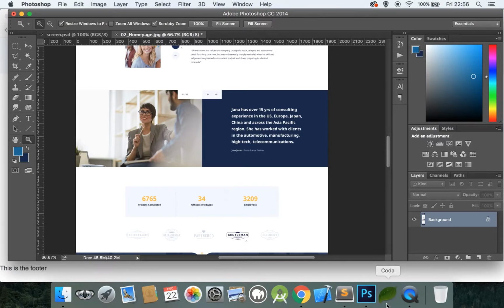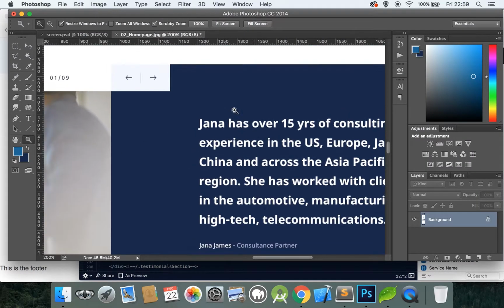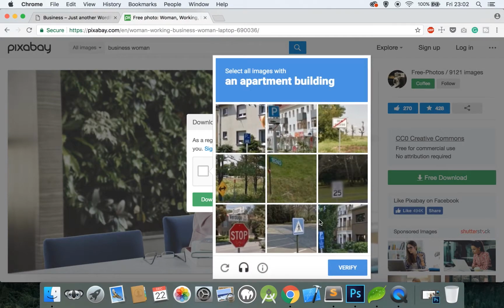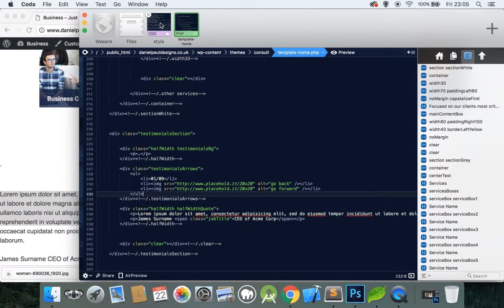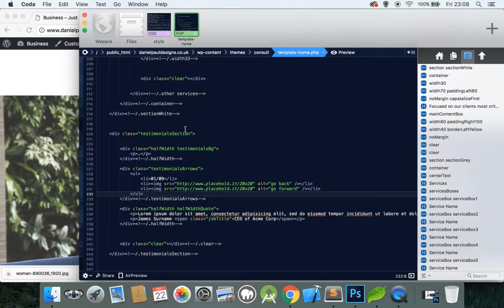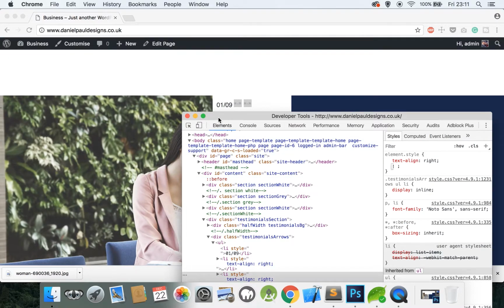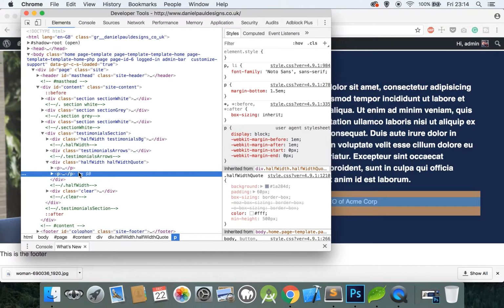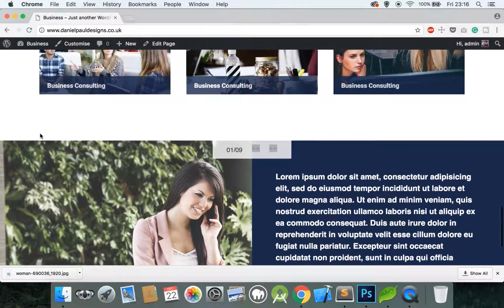How to make a Wordpress Business website from scratch. Ep 9 adding testimonials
In this episode, we start building the testimonials slider for our custom WordPress theme.  We will put the building blocks into place and then polish them up in future episodes.